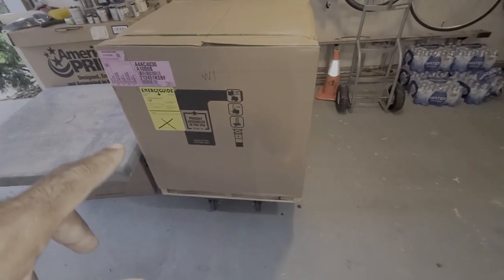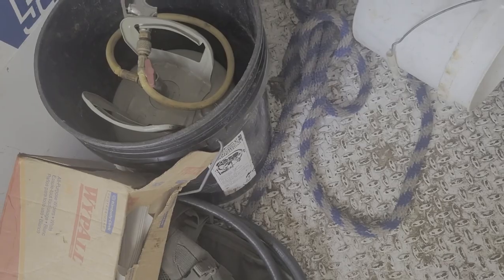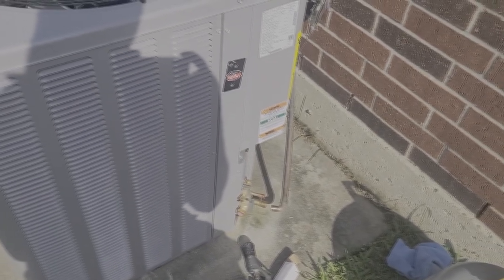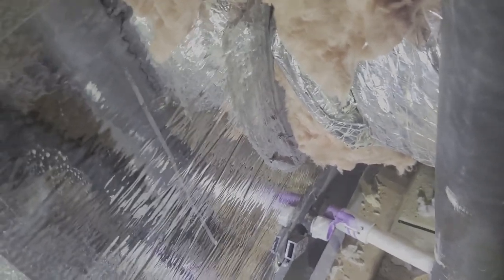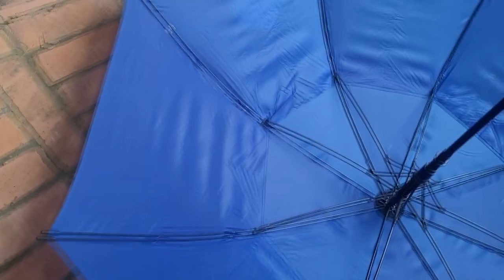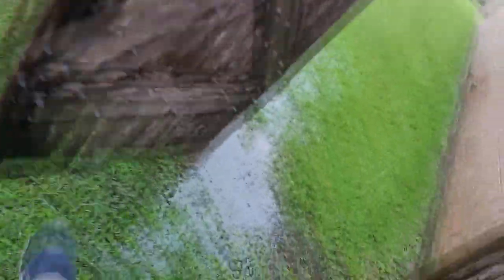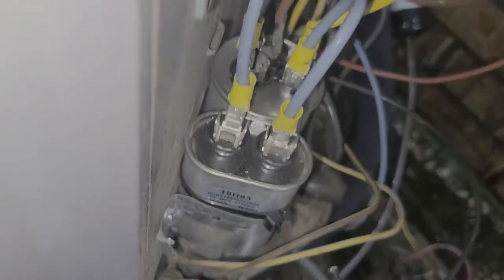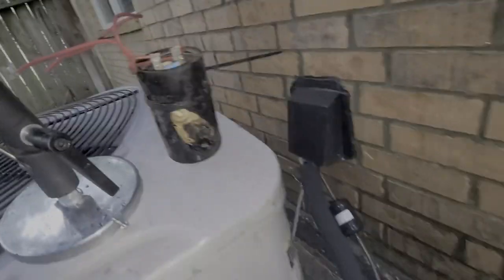"Ultimate HVAC Service and Installation Guide: Master Your Home's Climate!"